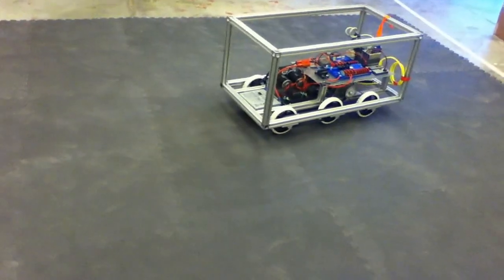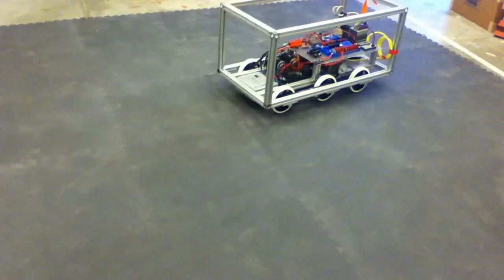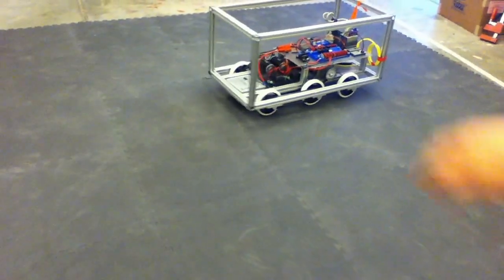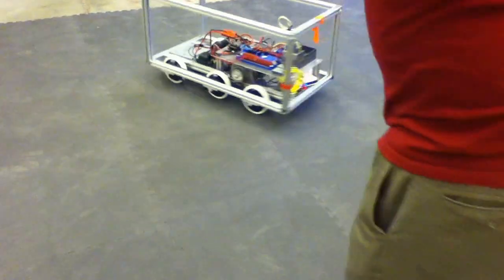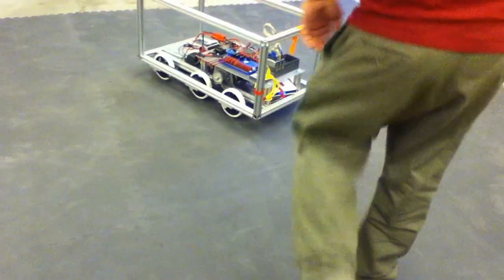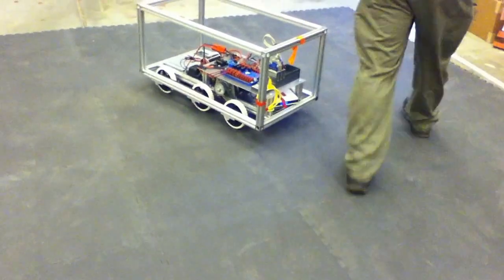Robot Wireless Drive On Mat